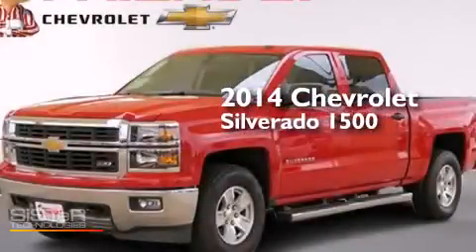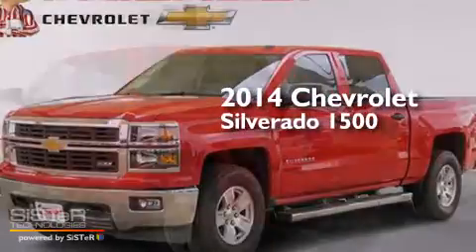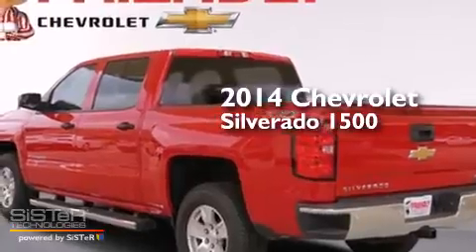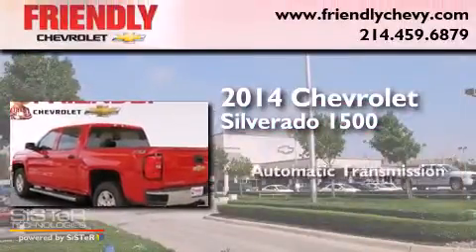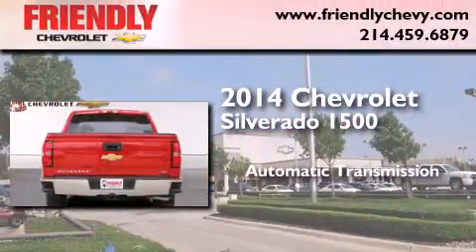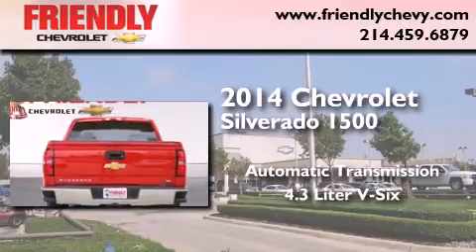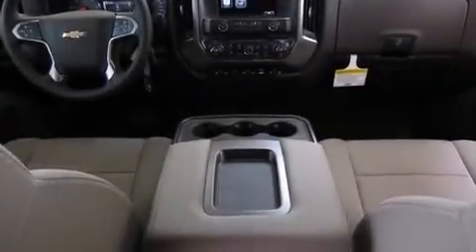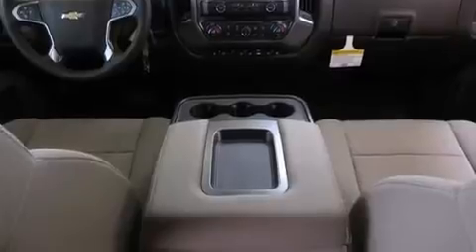2014 Chevrolet Silverado 1500 Dallas TX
Year : 2014
 Make : Chevrolet
 Model : Silverado 1500
 Engine : 4.3L Flex-Fuel Ecotec3 V6 Engine
 Trans . : Automatic

 Miles : 21

 2014 Chevrolet Silverado 1500 Dallas TX